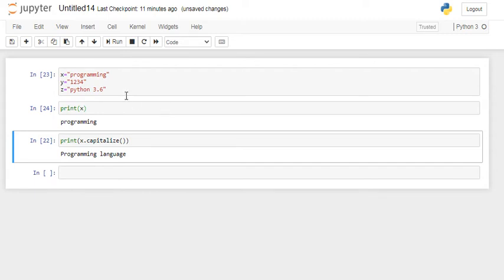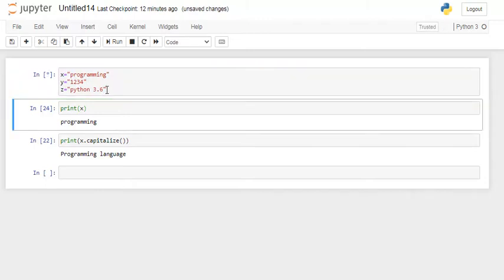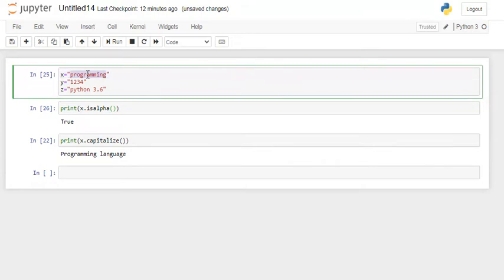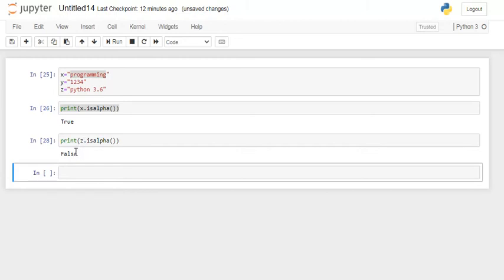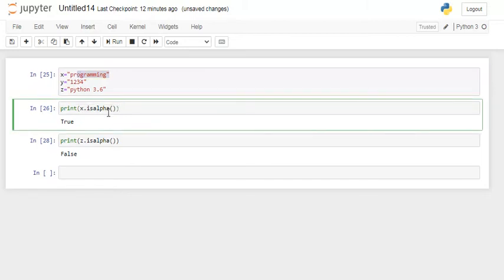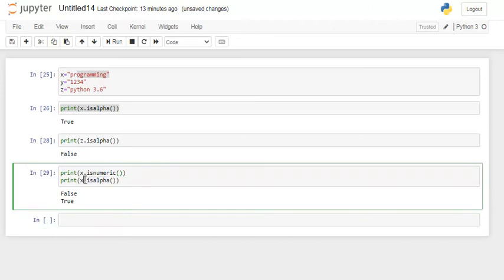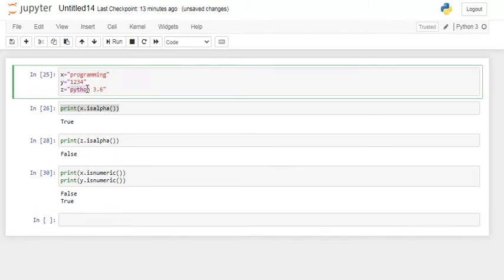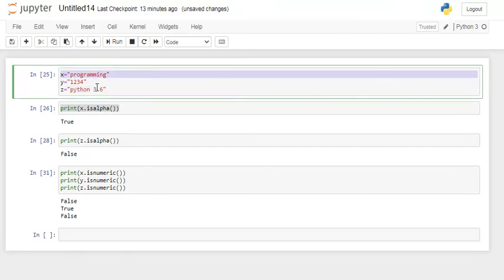Built-in string methods in python part-2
Built-in string methods in python. checking numeric or alphabetic